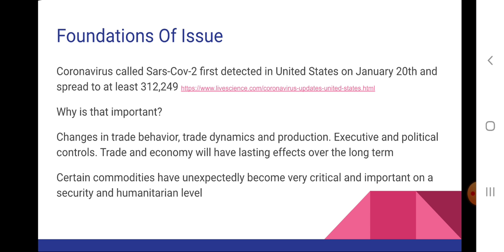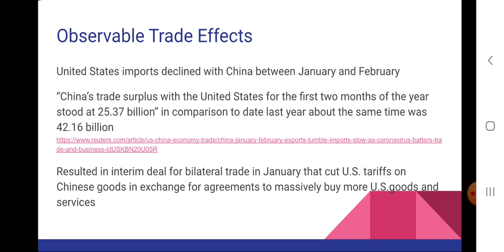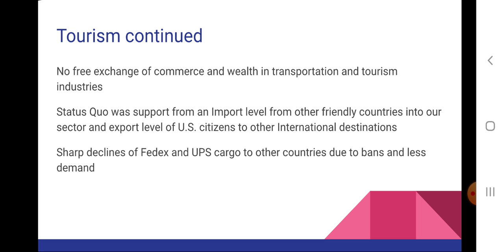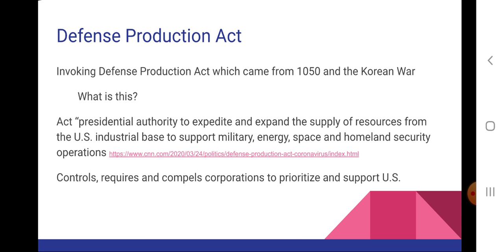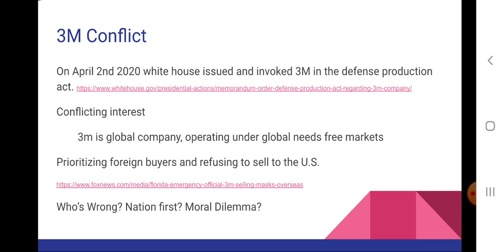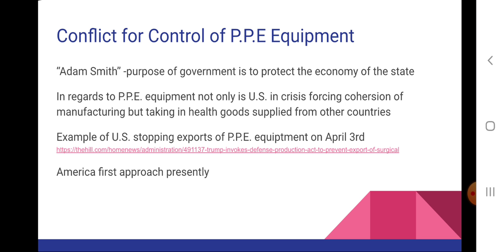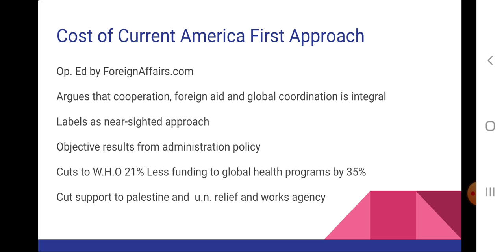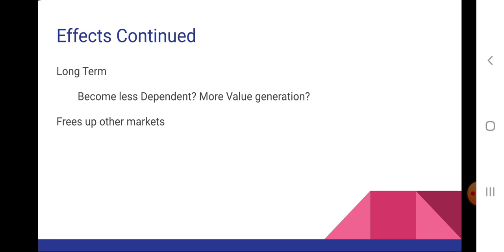P.S. 130! International Trade Module 6 Presentation